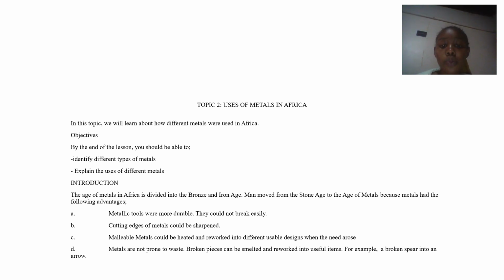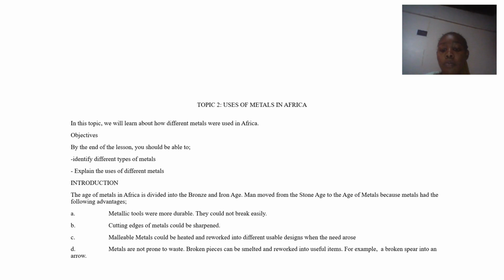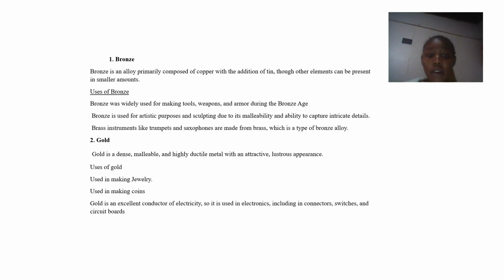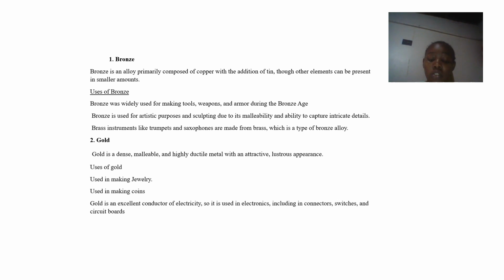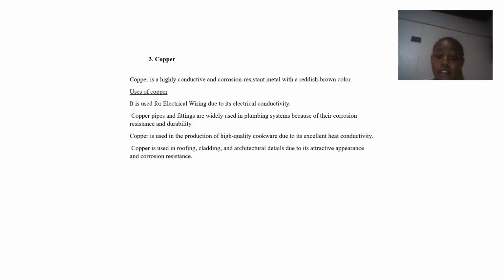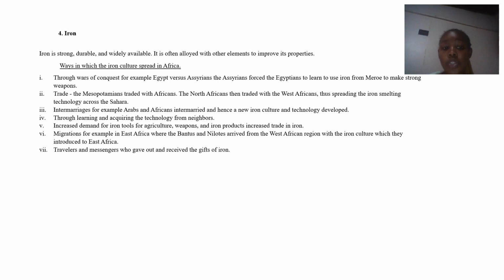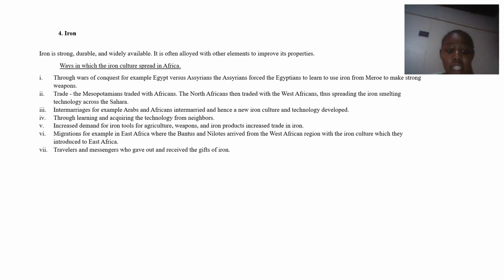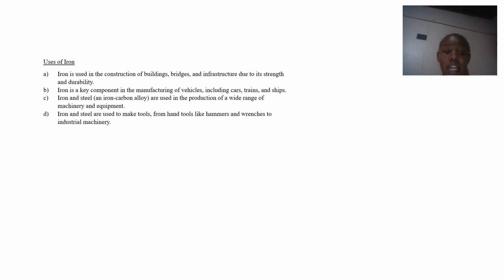HISTORY : TOPIC 2 USES OF METALS ( PRESENTATION)